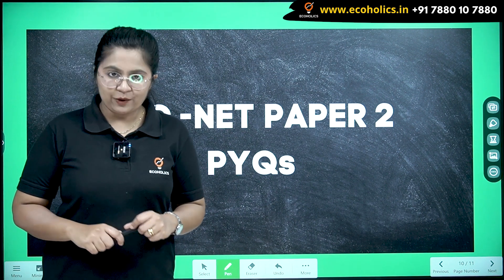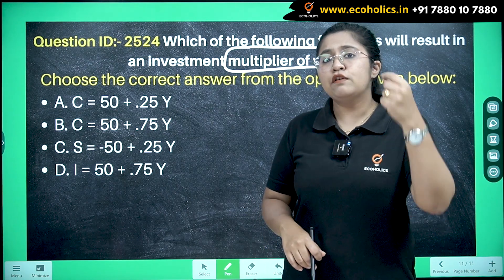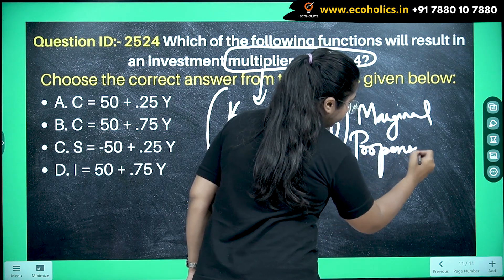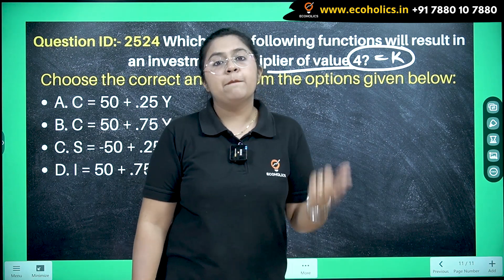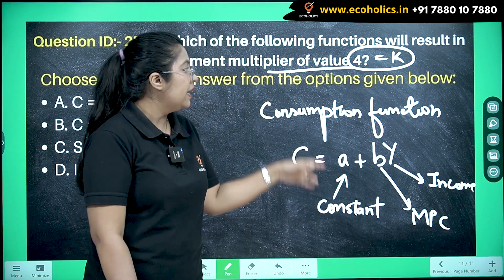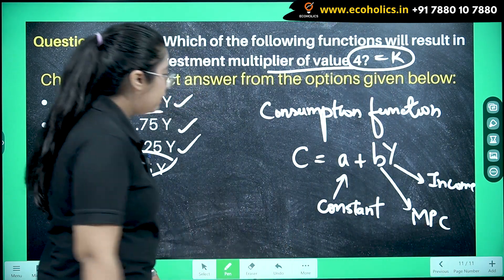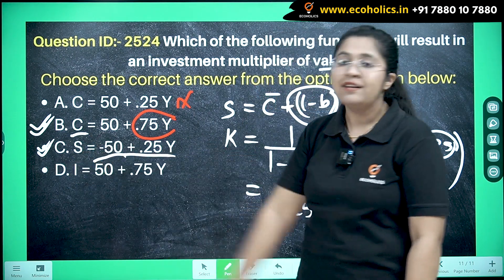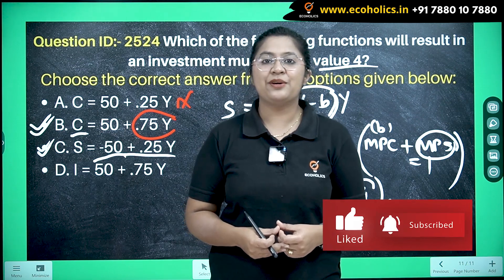The Keynes Multiplier Effect | Numerical | PYQ UGC NET Paper 2 | Ecoholics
Want to understand Keynes Multiplier Effect?
In this video, we will discuss one of the questions from PYQ UGC NET Paper 2, which involved the Keynes Multiplier effect. Keynes Multiplier effect is very important from the exam context.

1.UPSC Indian Economic Service
2. UPSC Economics Optional
3. RBI Grade-B DEPR
4. GATE Economics
5. IIT JAM Economics
6. UGC NET Paper 1
7. UGC NET Economics
8. MA Entrance
9. Mathematical Economics
10. Econometrics
11. NABARD
12. SEBI Research Stream
13. UG Economics
14. PG Economics
15. Ph.D. Research
16. Indian Economy for UPSC